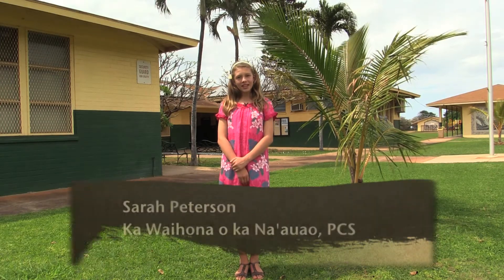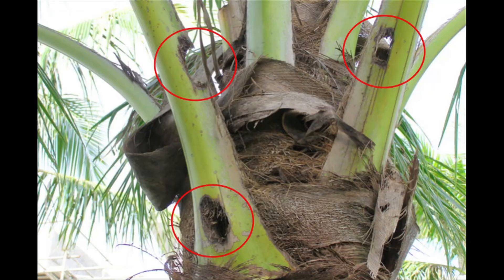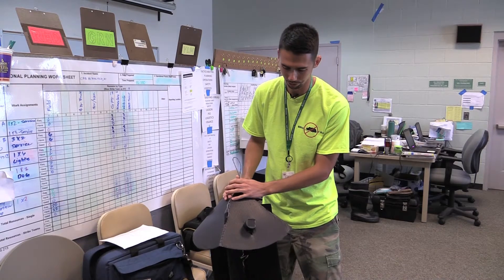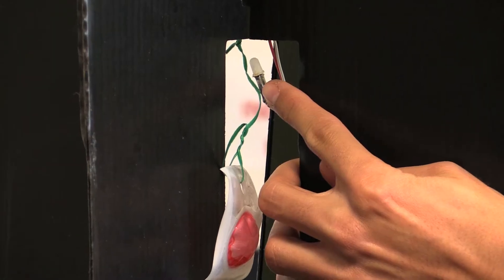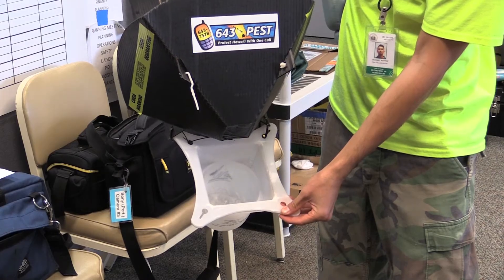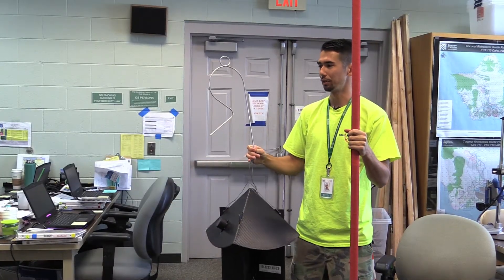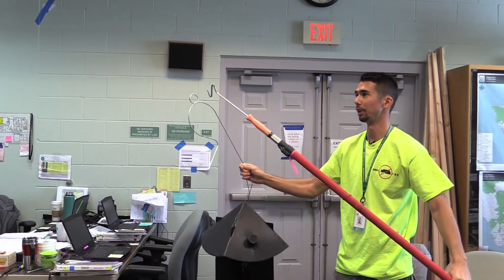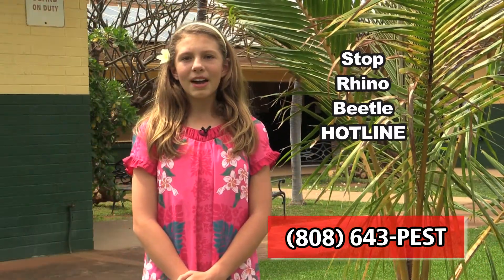Coconut Rhino Beetle Traps (SY 14-15) Ka Waihona Studios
The Coconut Rhino Beetle threatens Hawaii’s tourism and culture as it destroys our coconut trees, taro, papaya, pineapple and sugarcane.
Produced by:  SP